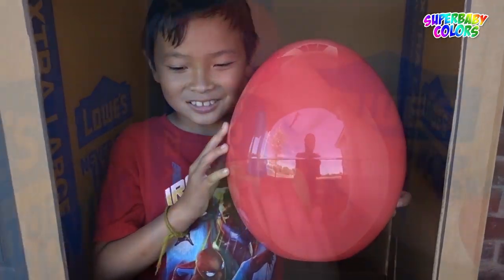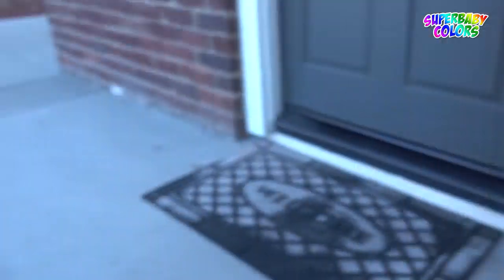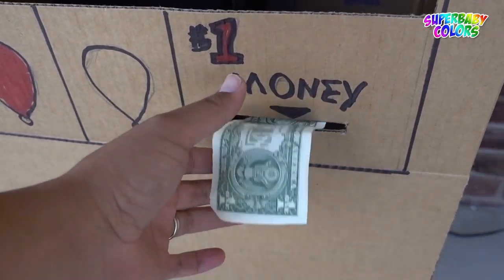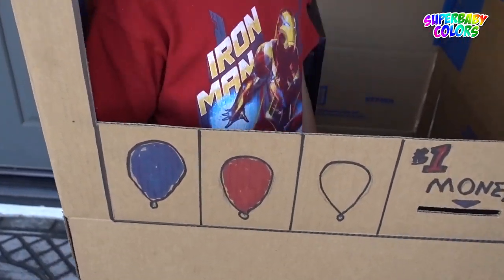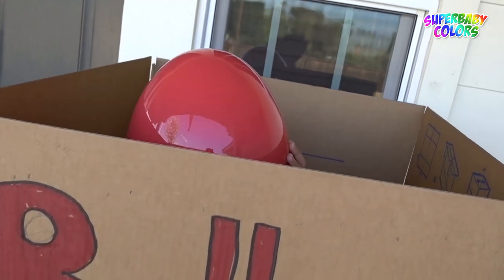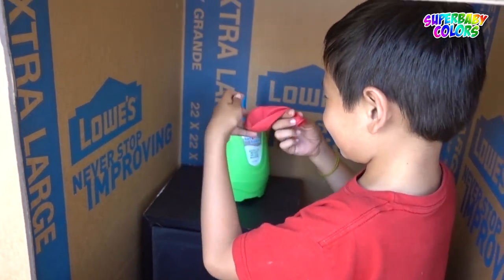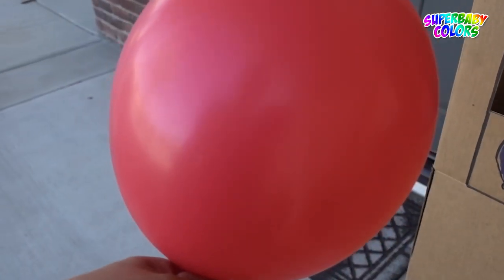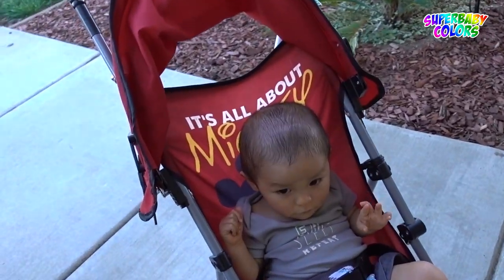UP UP & AWAY BALLOON Vending Machine Pretend Play 🎈🎈🎈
Up up and Away Balloon Vending Machine Pretend Play! Today SuperBaby Colors (Tiger) pretend play balloon cardboard vending machine for kids! Funny pretend play video to watch 🐯🤣😂